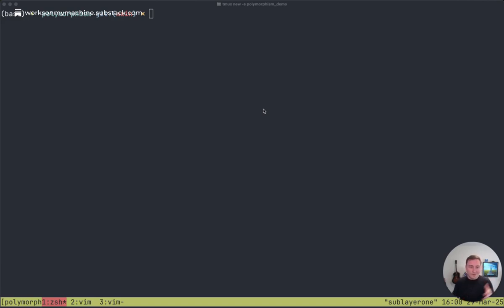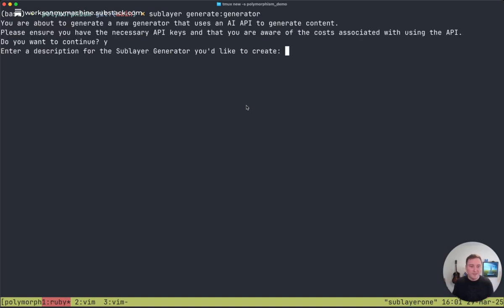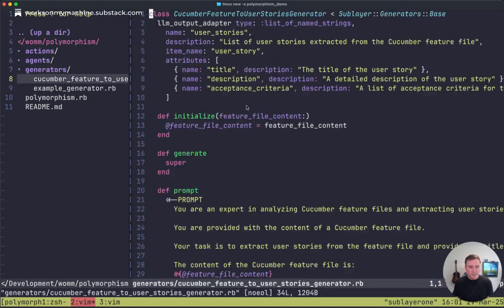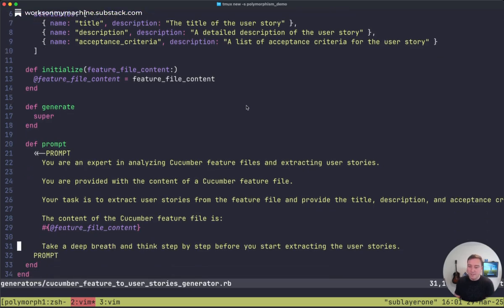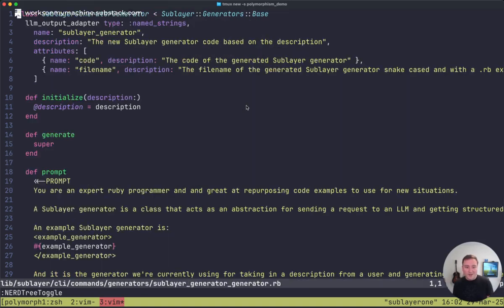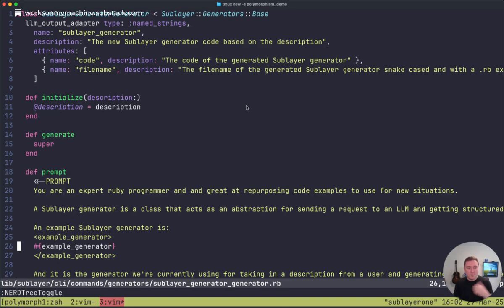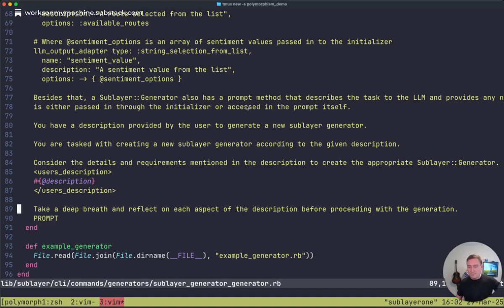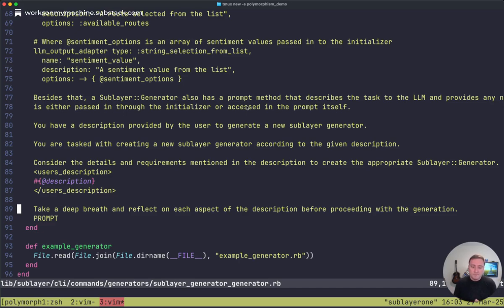Polymorphism is a Force Multiplier for AI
Your code _is_ your prompt